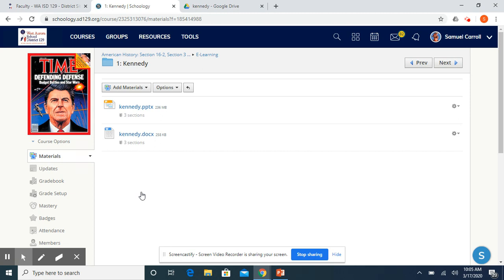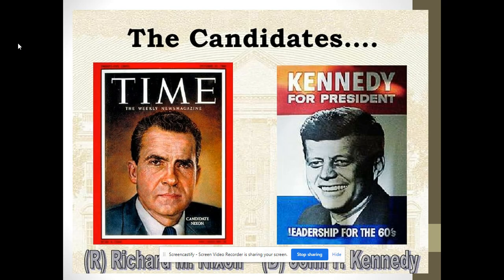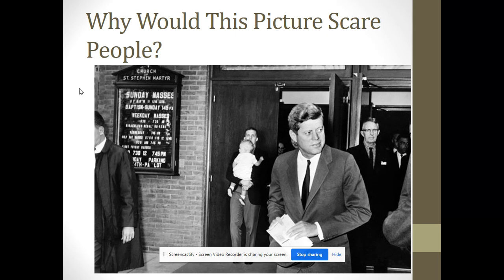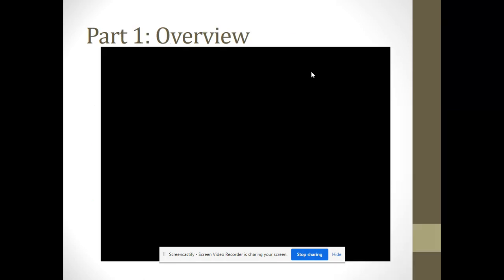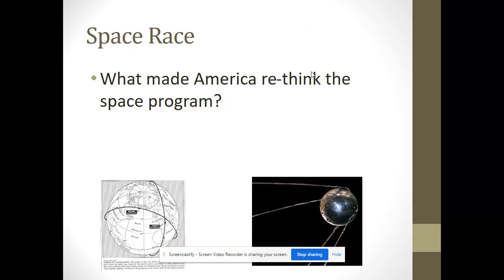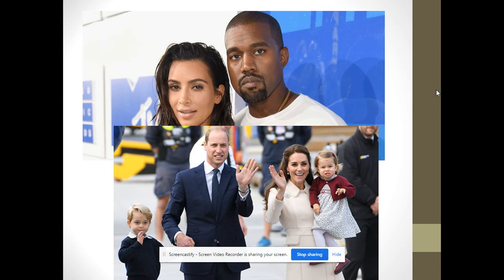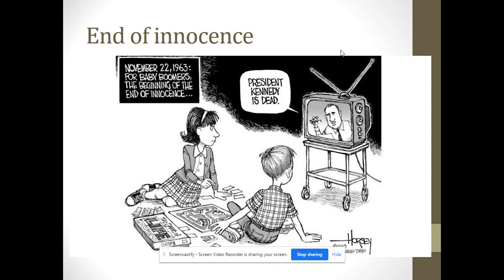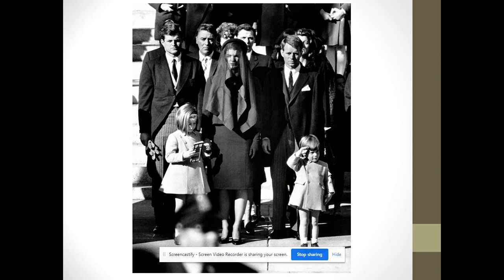kennedy us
Kennedy Video for US